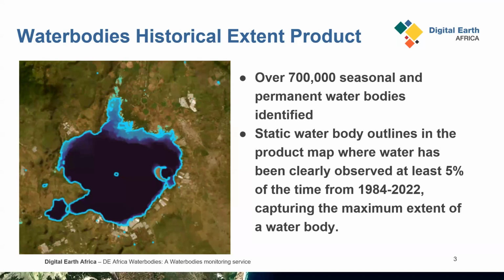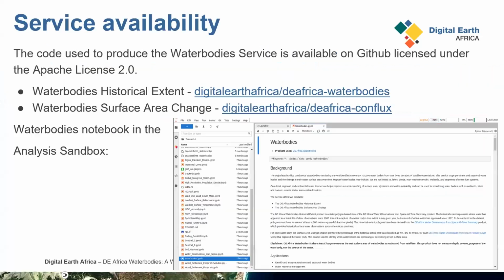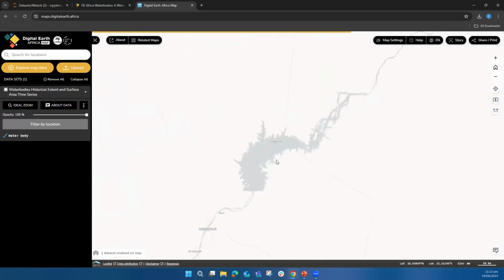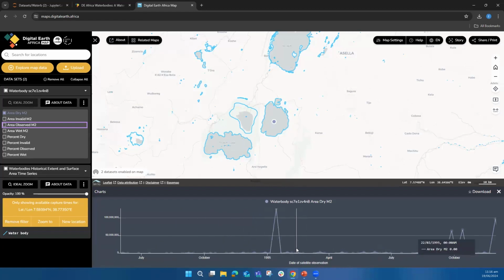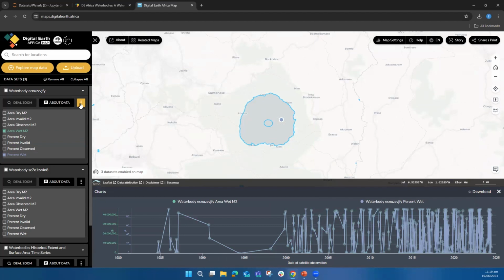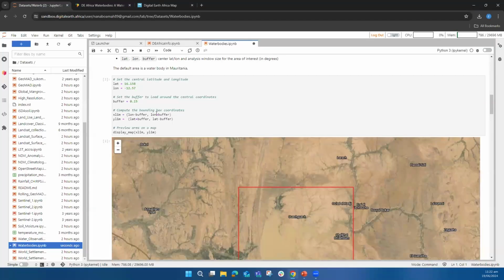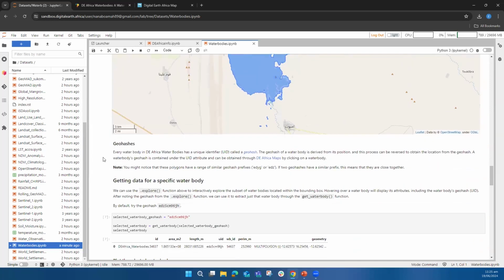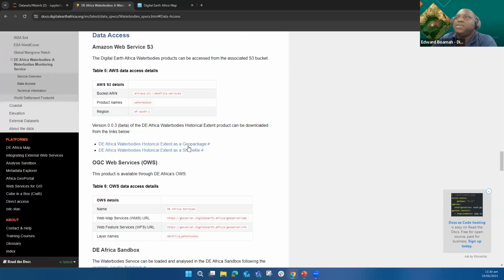Live session 177 Waterbodies service (English) I Digital Earth Africa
Digital Earth Africa English Live Session 177 held on 19 June 2024

During today's live session, Edward Boamah (Technical Manager at Digital Earth Africa), shared on Digital Earth Africa's waterbodies monitoring service, empowering decision-makers access to data for detailed analyses of over 700,000 individual waterbodies across Africa, providing insights into the effects of extreme weather events droughts and floods.